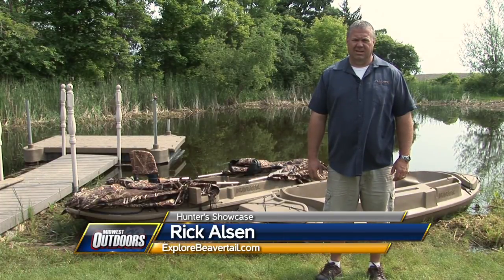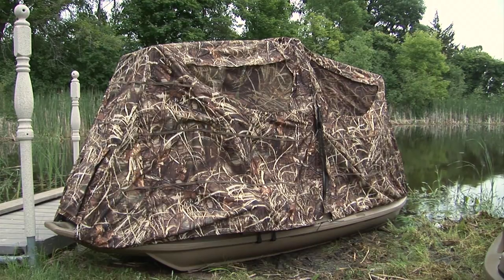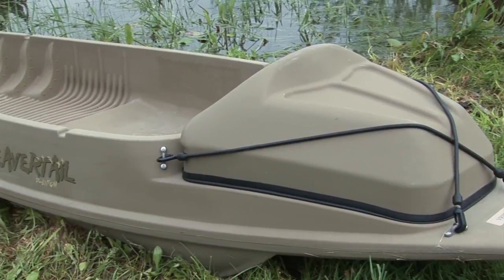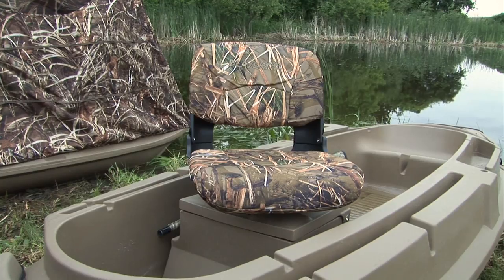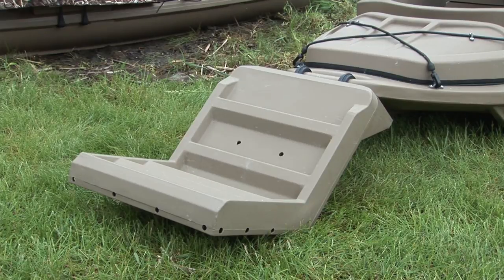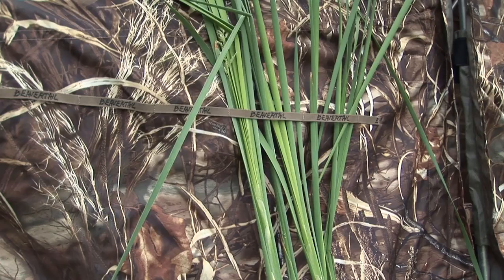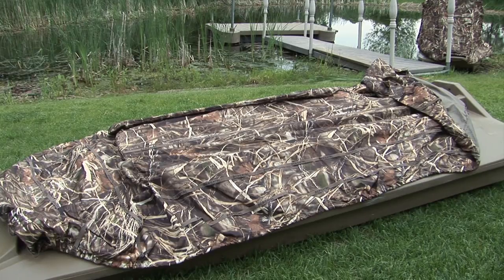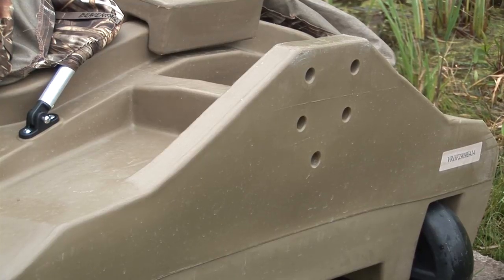Beavertail Stealth Line of Sneak Boats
Rick Alsen introduces the Stealth Line of Beavertail Sneak Boats.